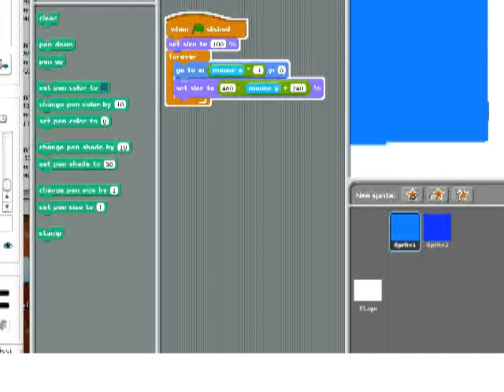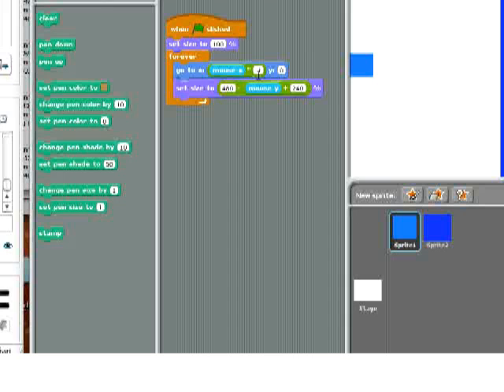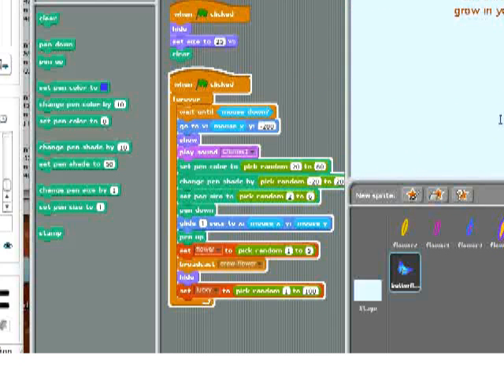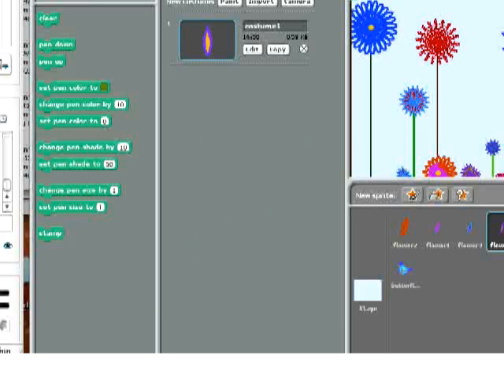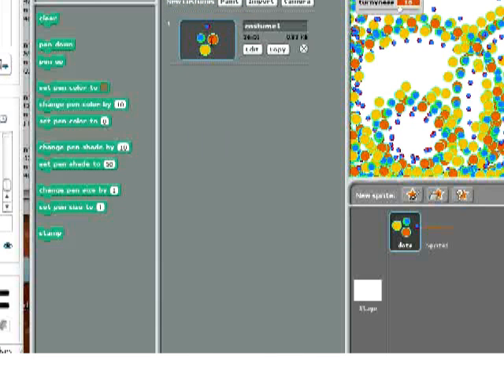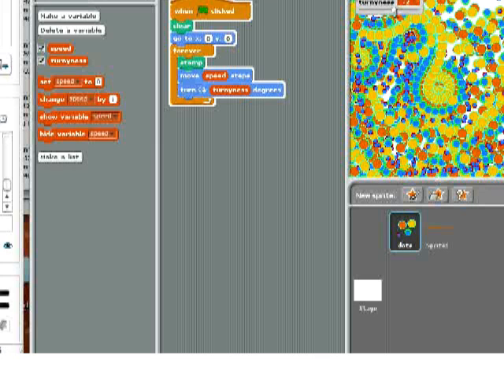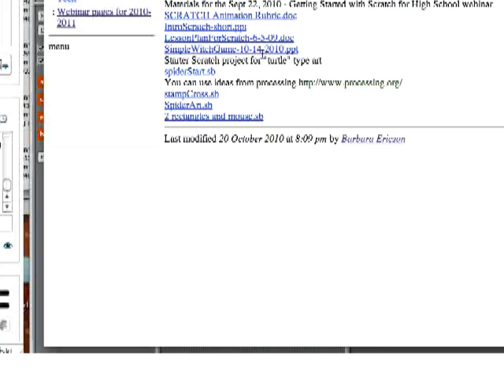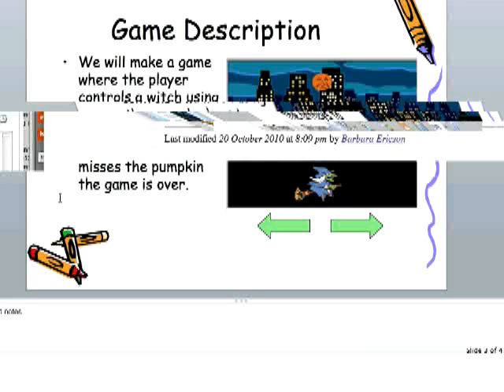Creating Interactive Art Projects in Scratch Part IV of IV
This webinar was produced by Barbara Ericson of Institute of Computer Education at Georgia Institute of Technology.  The webinar explains how to create interactive art projects in Scratch.